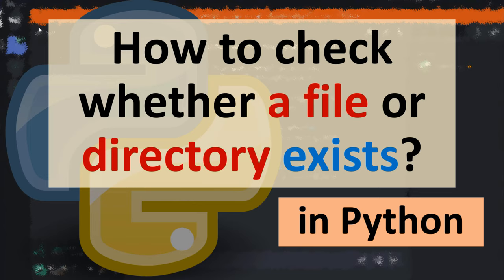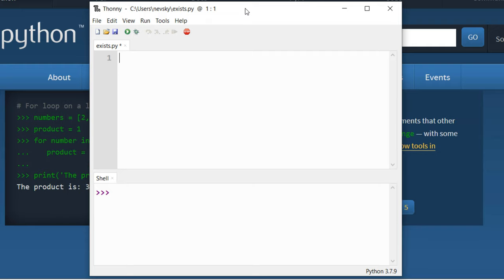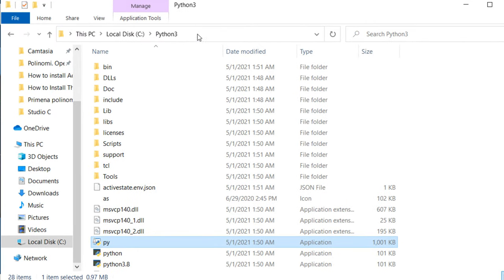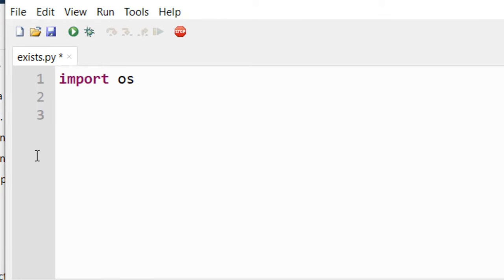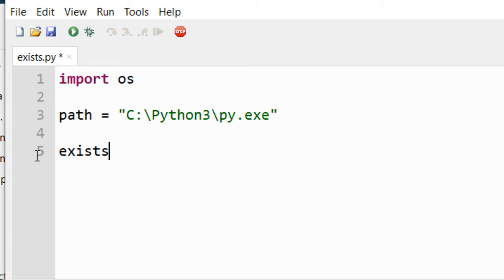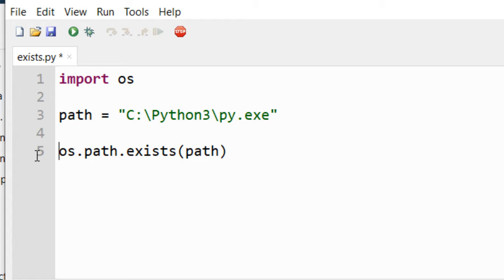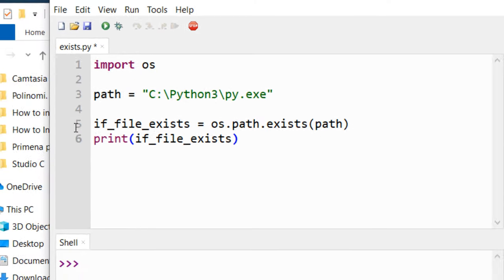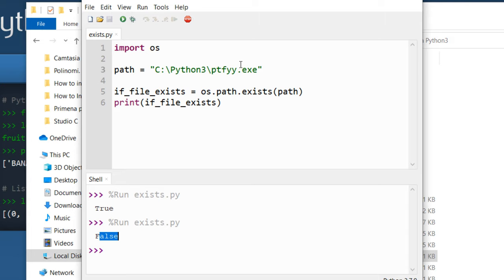How to check whether a file or directory exists using Python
In this tutorial, I'm gonna be showing you how to chech whether a file or directory exists using Python.